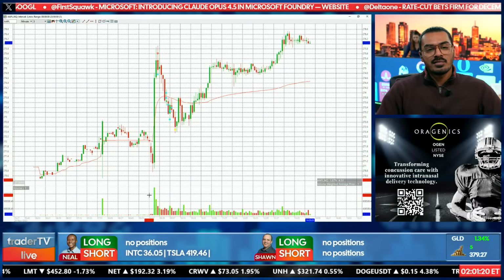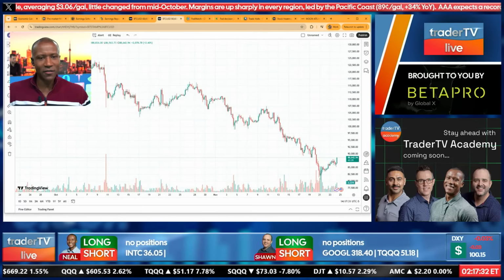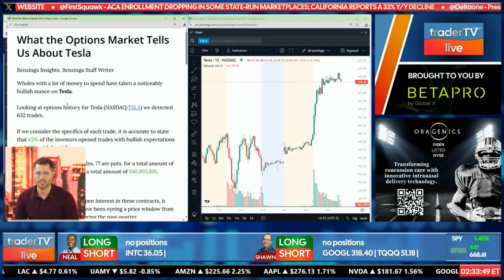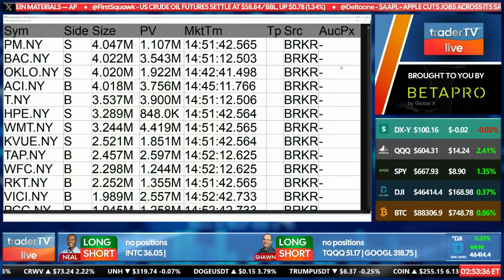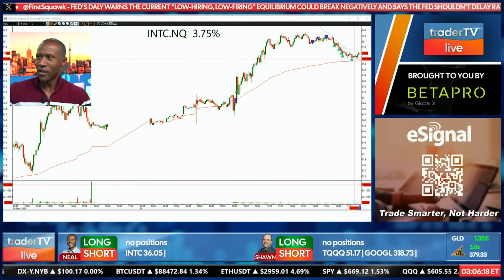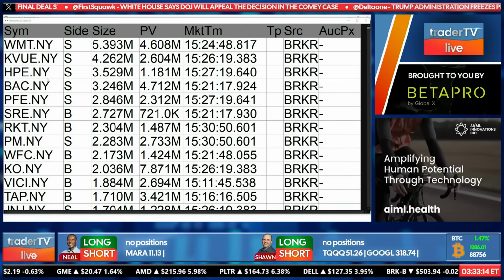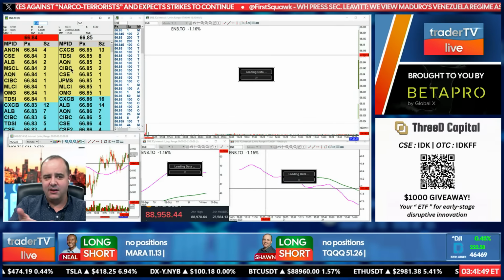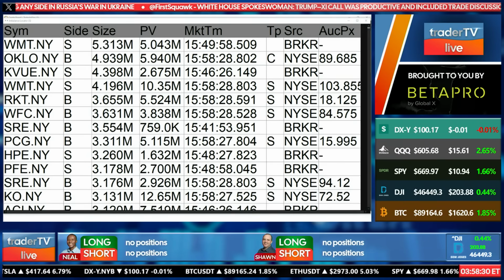Why $TSLA (+7.20%) & $GOOGL (+5.71%) Soared 🤯 Trump-Xi Call 🤑 | Nov 24 LIVE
Chapters:
0:00:00 – Midday handoff, show reset, chat roll call and plan for the afternoon
0:04:10 – RGTI $RGTI VWAP long, quantum basket (RGTI $RGTI, QBTS $QBTS, QS $QS, $PLTR) and daily bottoming tails
0:13:05 – Bitcoin $BTC & IBIT $IBIT: stopping volume, base-building and near-term bounce thesis
0:23:40 – Risk & sizing segment: daily stop limits, “R” units, swing vs day trades and small-account issues
0:34:55 – VIX under 20: volatility mean reversion, gold/silver $GLD $SLV discussion and macro backdrop
0:45:20 – Small-cap runners & halts: ENLV, INHD, how to read parabolic moves and avoid late-entry traps
0:56:35 – Options mechanics: IV crush, theta decay, time to expiry and why calls lose while stock is green
1:07:50 – Tesla $TSLA at 420: options chain supply wall, trendline behavior and mean-reversion attempts
1:18:15 – Google $GOOGL breakout: Gemini 3 hype, strength vs NASDAQ and intraday short setups
1:28:40 – Apple $AAPL tape reading, missed opening reversion and higher-timeframe confirmation
1:39:05 – Nvidia $NVDA reversion-to-VWAP scalp: wedge break, chip rotation and support zones
1:48:30 – MSCI rebalance prep: imbalance tool, names on watch (NVDA, WMT, OKLO, BMR) and closing strategies
1:58:55 – Final trade reviews (RGTI, IBIT, NVDA), community Q&A and show wrap-up

📝CHAT RULES
1) Be positive, respectful, and mindful of others.
2) Refrain from swearing, demeaning or offensive language.
3) Learn and contribute to the room, and make our chat community one you are proud to be a part of!
4) No pumping, promoting, or bashing stocks.  If there is relevant news, briefly summarize it.  Do not say things like: "Come on $AAPL" or "$SPCE is a fraud".  If you give an alert, give a reason, "$TSLA dropping like a rock!"